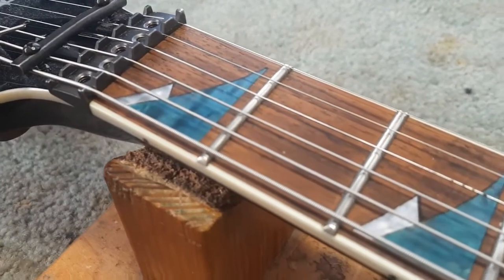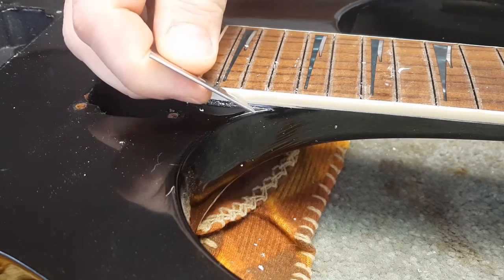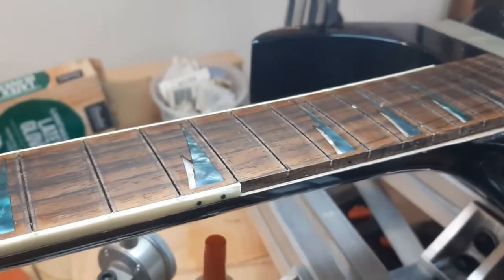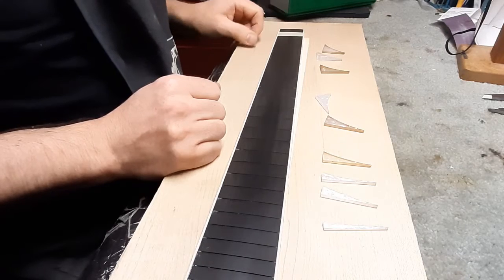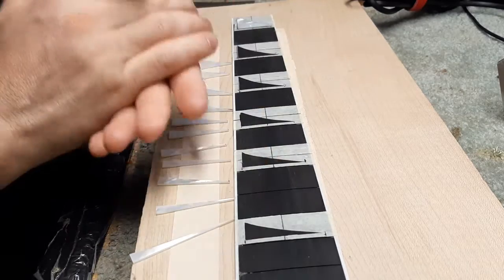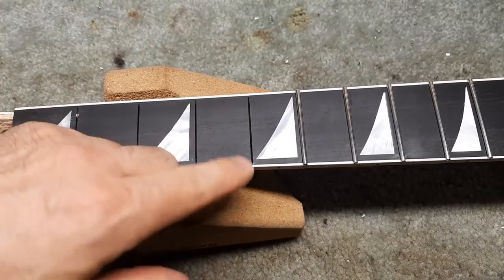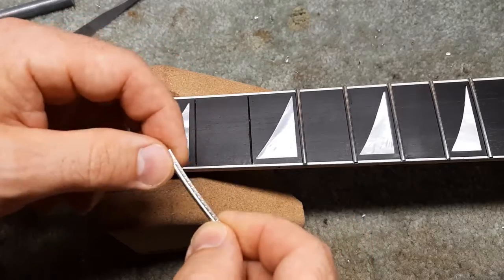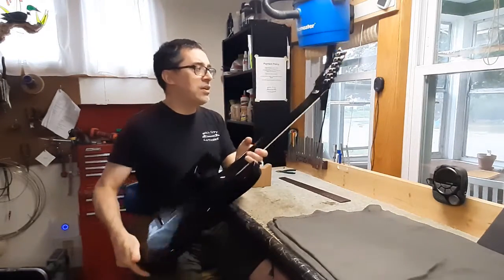Complete Fingerboard Replacement, With Binding, Shark Fin Inlays, Touch-up, the Works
Video diary of the replacement of a fingerboard on an Ibanez RTG 42DX.  Pretty big job, but hey that's what I am here for.

I used a pre-slotted fingerboard.  I do not make enough guitars to justify buying the tools to do it myself.
Link to bridge post repair video